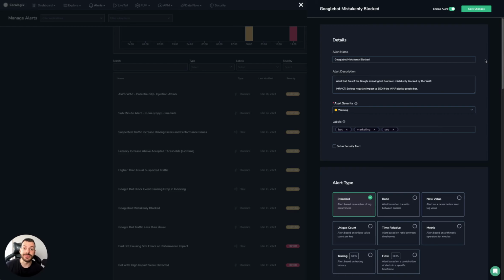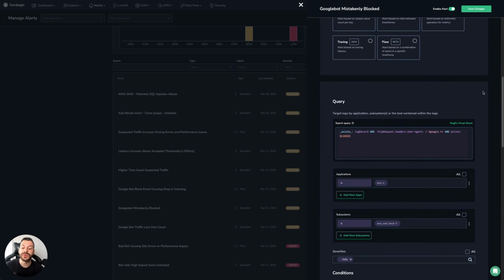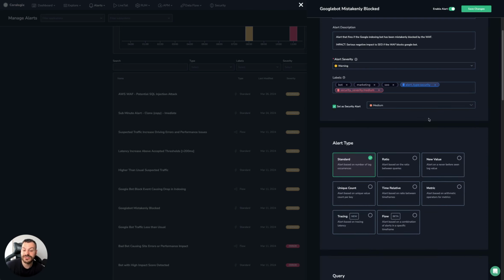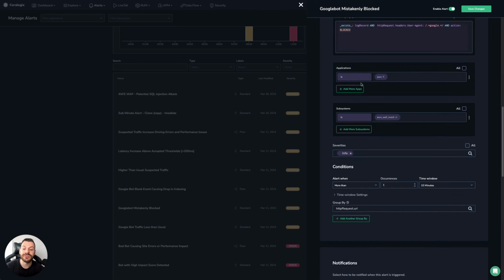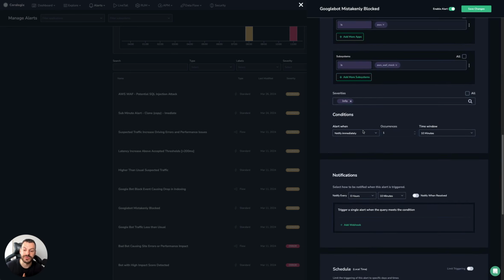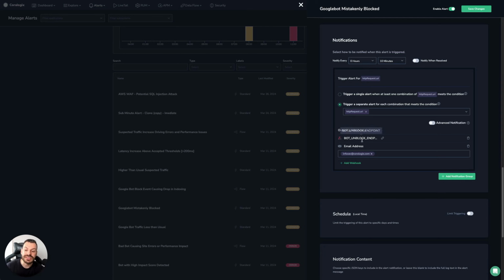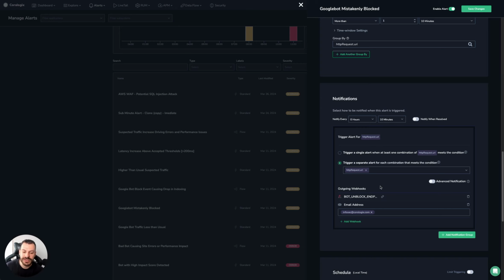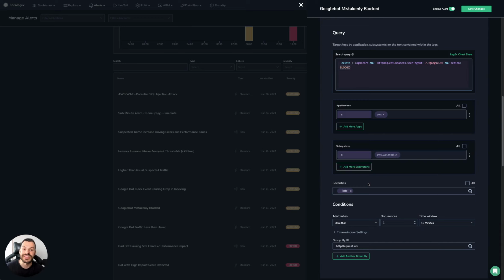5.2 Coralogix Edge & WAF Academy - Googlebot mistakenly blocked by AWS WAF